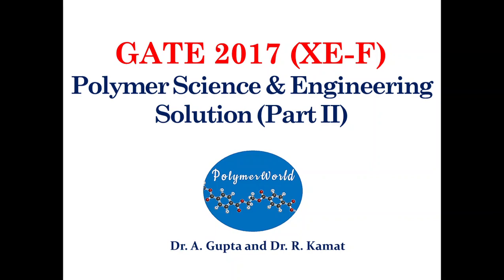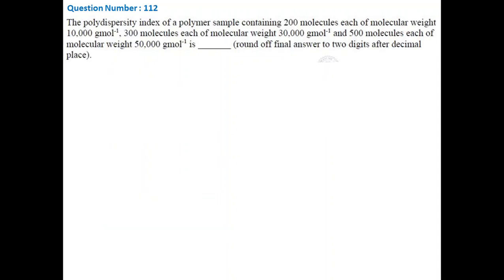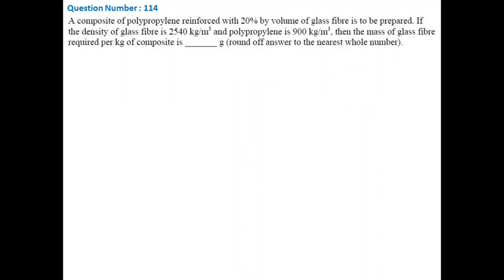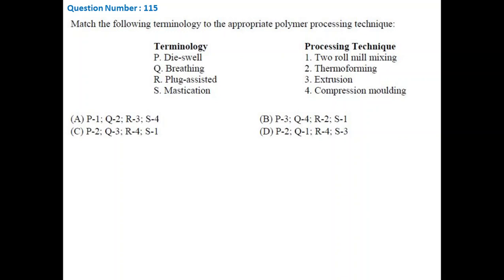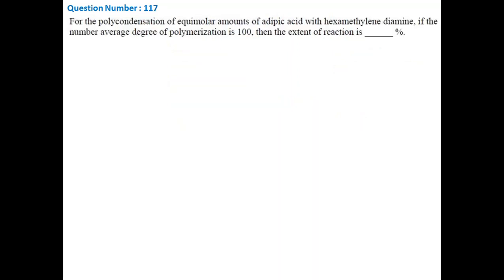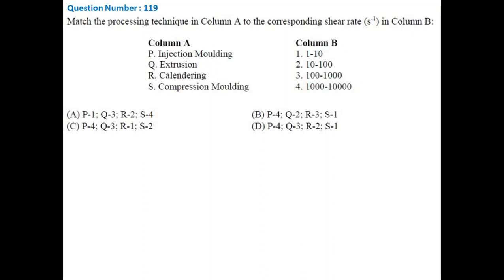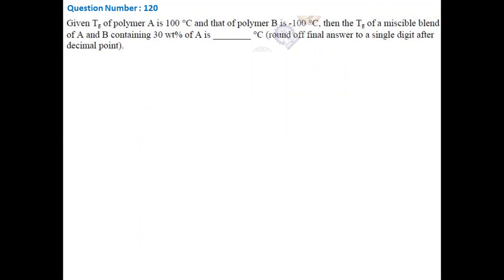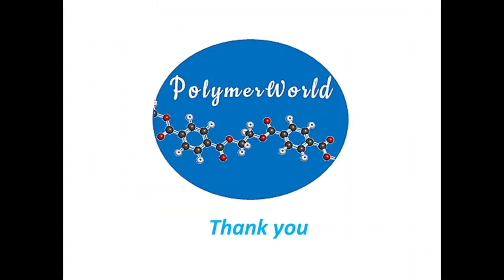GATE 2017 (XE-F) Polymer Science & Engineering Solution (Part II)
GATE 2019 Polymer Science and Engineering (XE-F) Solution Part-II. In this video question 111-122 are discussed.

Recommended Books for GATE preparation
Polymer Science and Technology by Robert O. Ebewele
Introduction to Polymer Science and Chemistry: A Problem-Solving Approach by Manas Chanda
Principles of Polymerization by George Odian